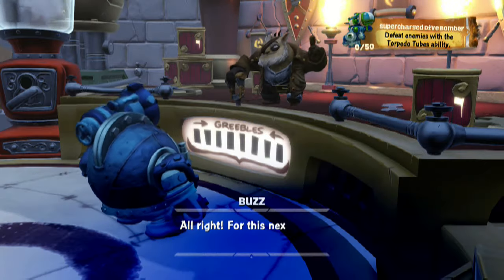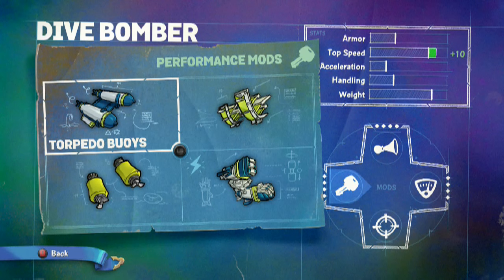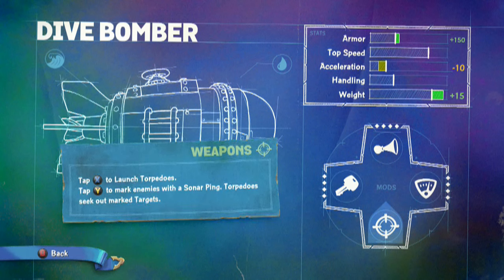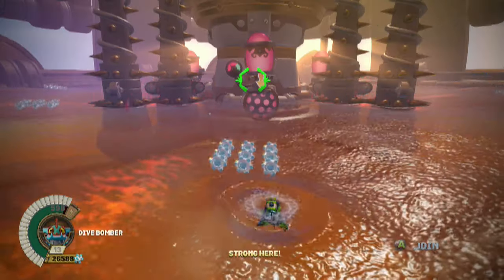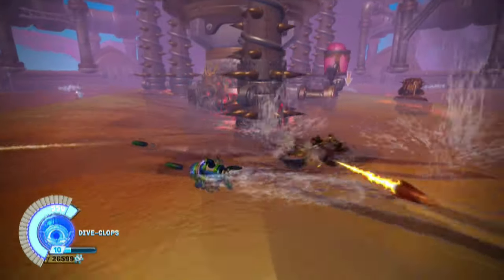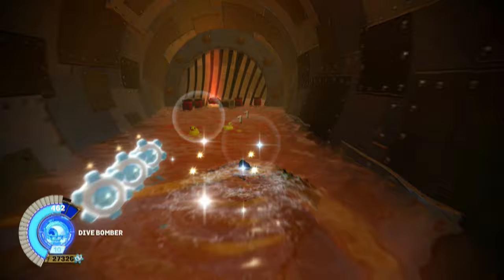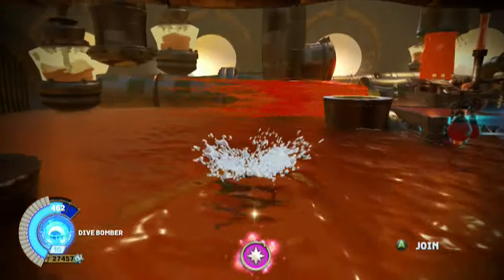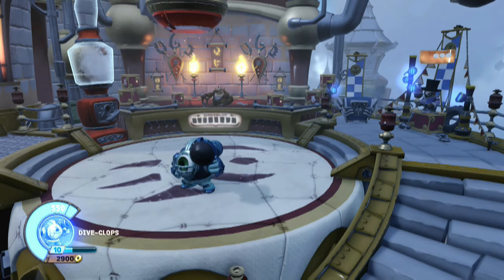Skylanders SuperChargers Research Dive-Clops Buzz's Quest #2 and Dive Bomber Intro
Join the Forum, Join the Fun!

In this installment of Skylanders Research we introduce Dive Bomber and take on Buzz's 2nd Quest for Dive-Clops.